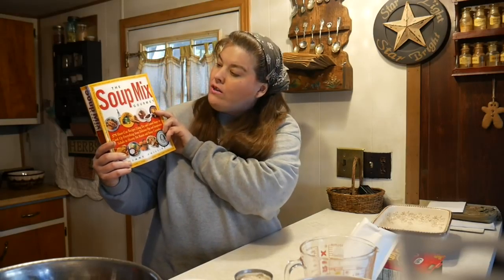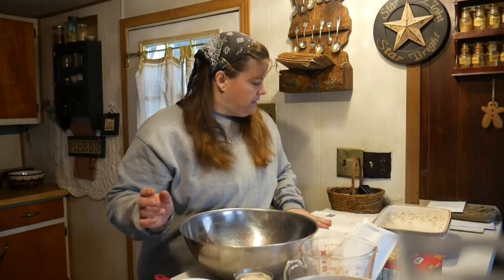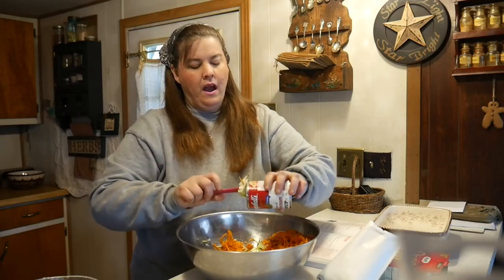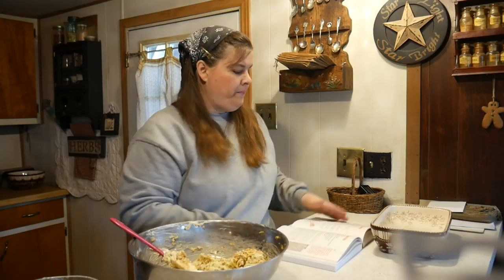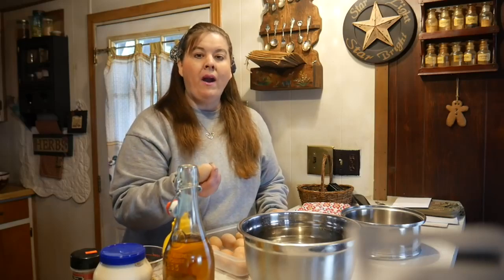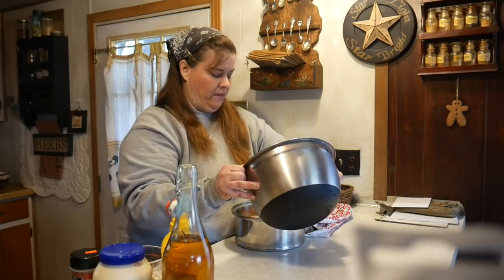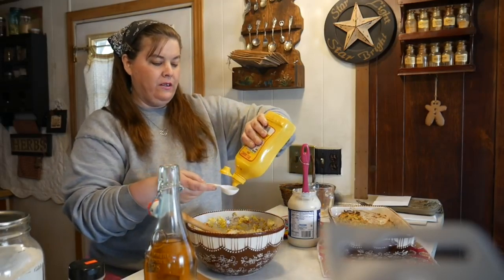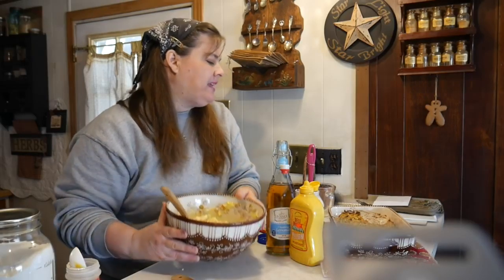How To Make Poor Man's Meatless Comfort Casserole